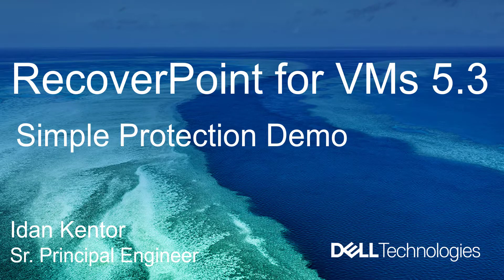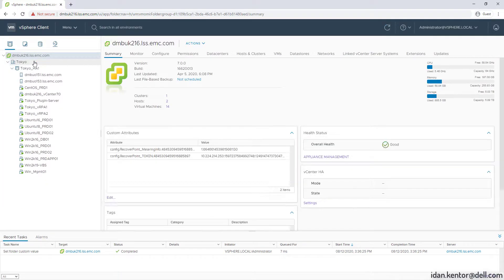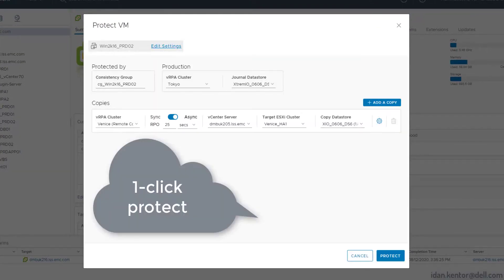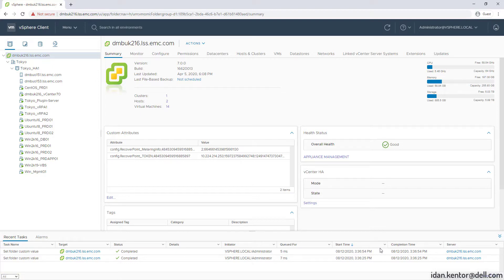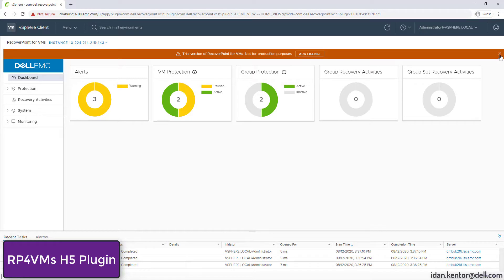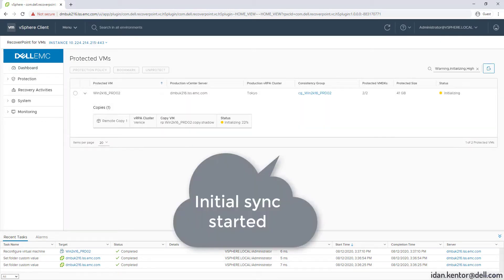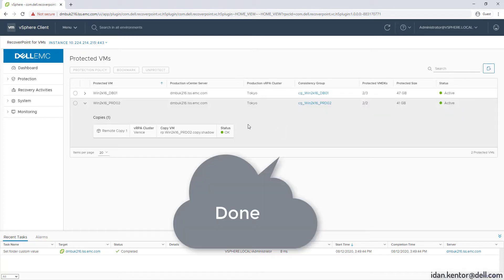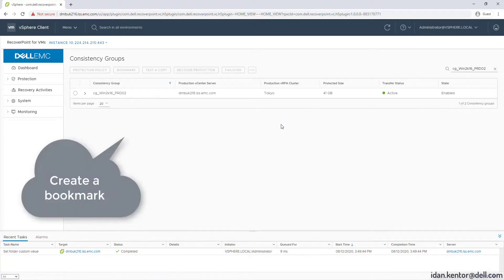RecoverPoint for VMs 5.3 - Simple Protection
In this demo, we will see how to protect VMs in just one click using the new HTML5 plugin in RecoverPoint for VMs 5.3.